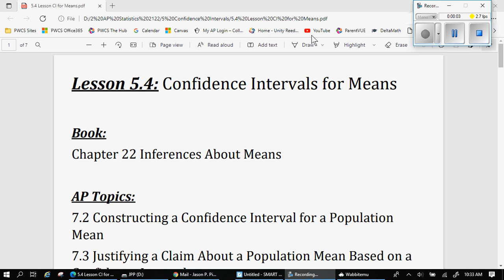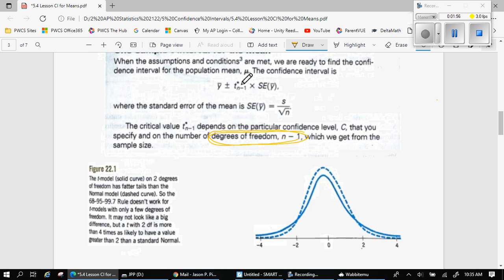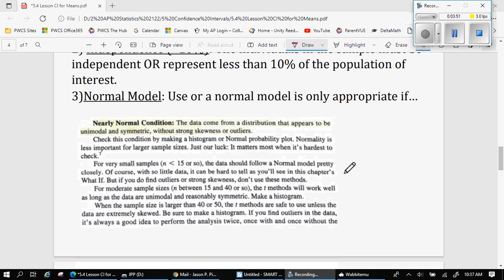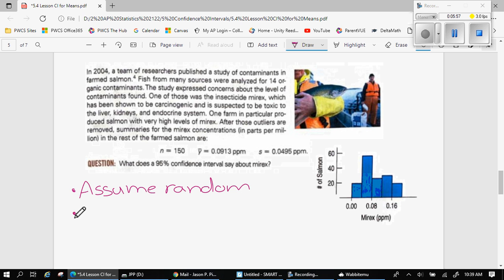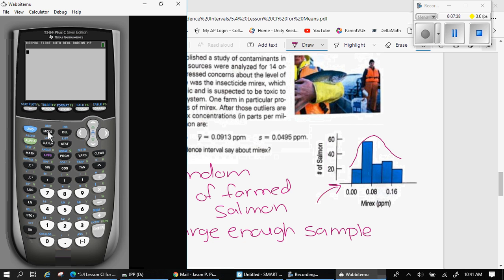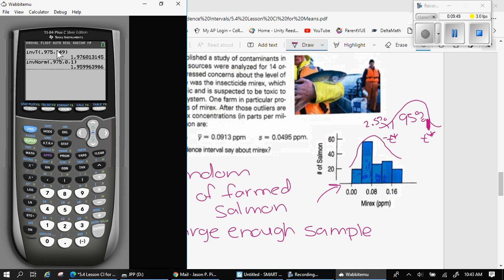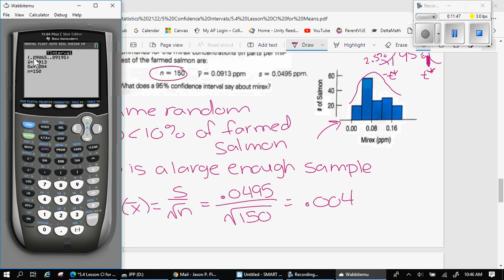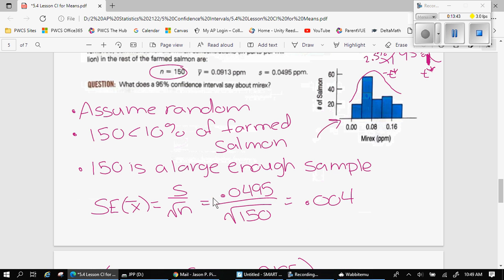Lesson 5 4 CI for Means